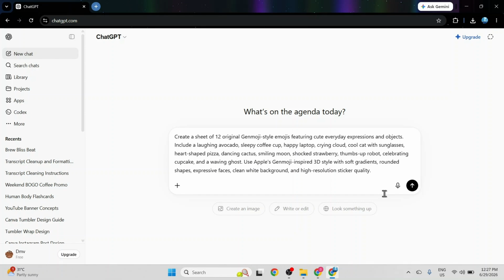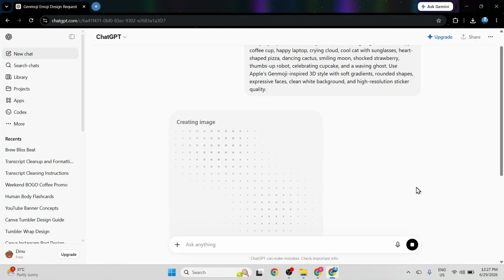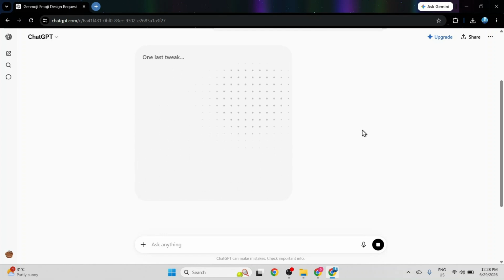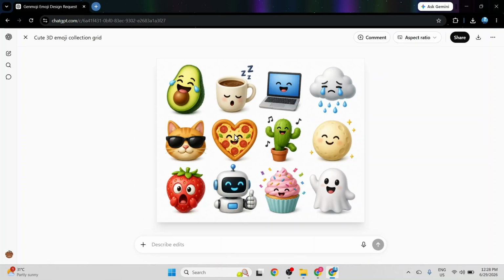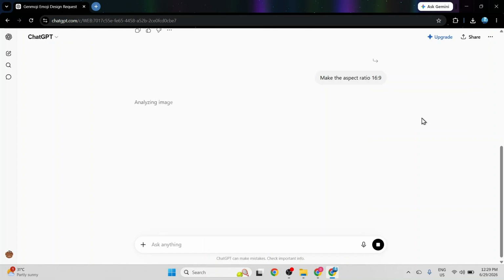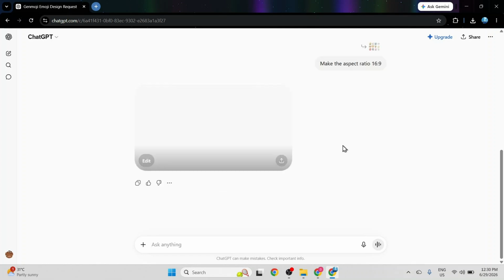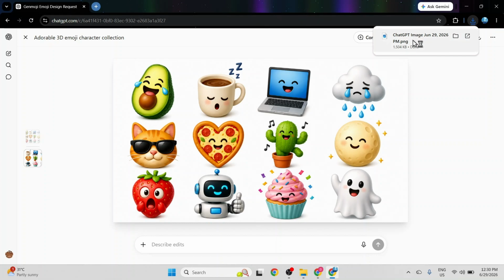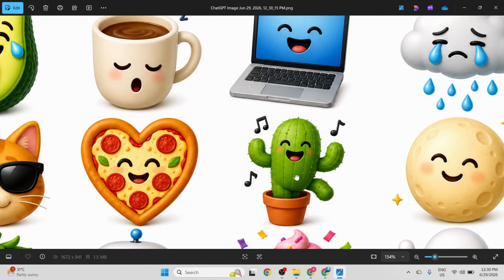How To Make Genmojis With Chatgpt